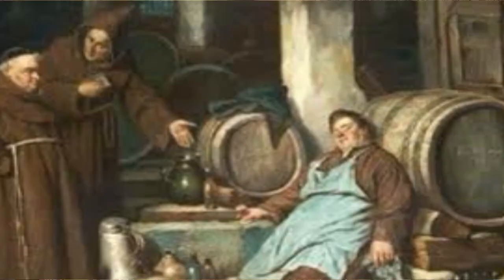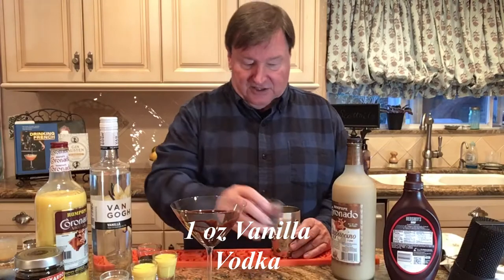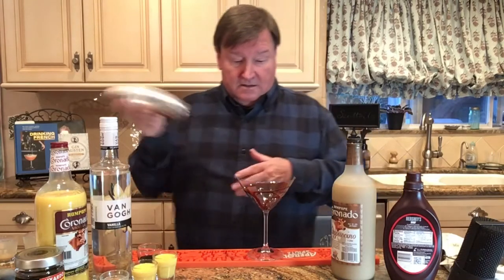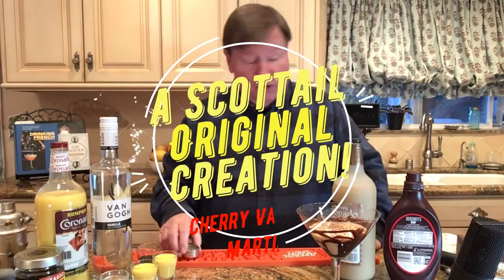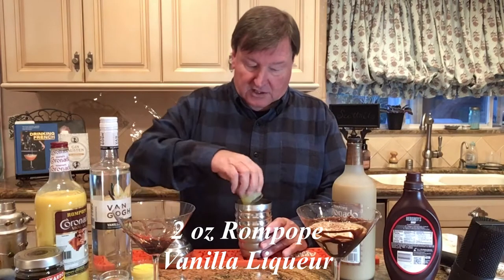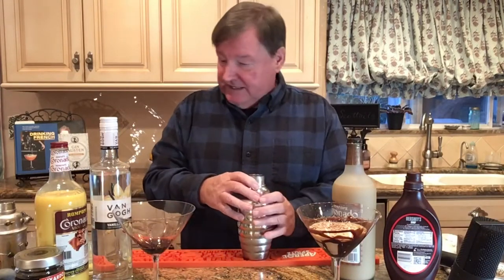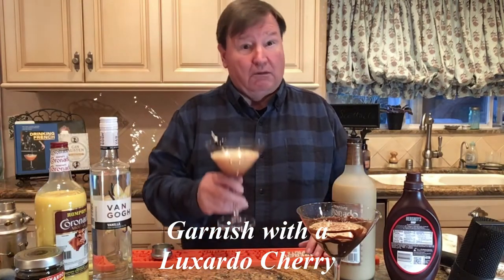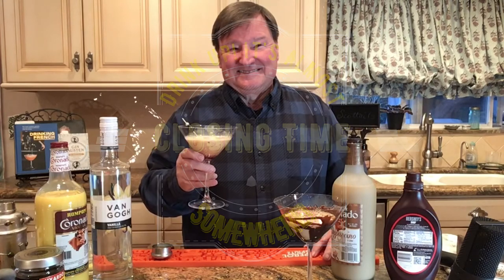A decadent Chocolate Martini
Using Rompope Coronado Cappuccino Liqueur makes this Scottail the easiest and creamiest Martini yet!
Also included is another Scottail Original - the Cherry Vanilla Martini just in time for the Holidays! Easy to make and sure to brighten any festive gathering!